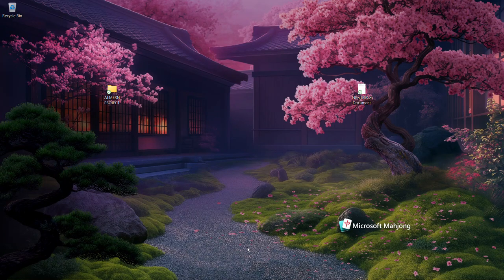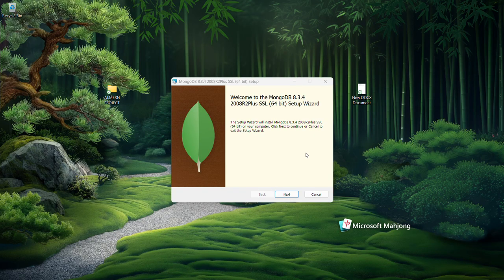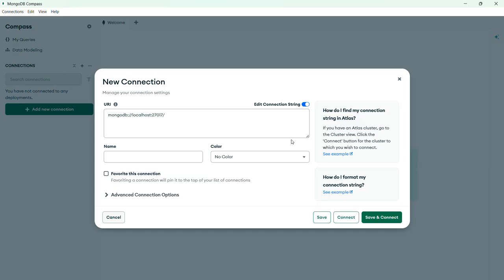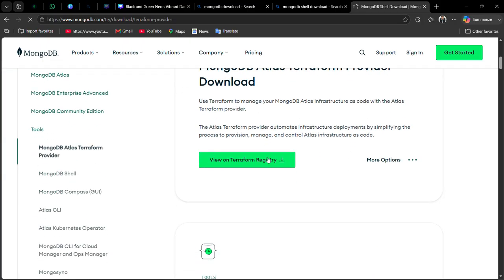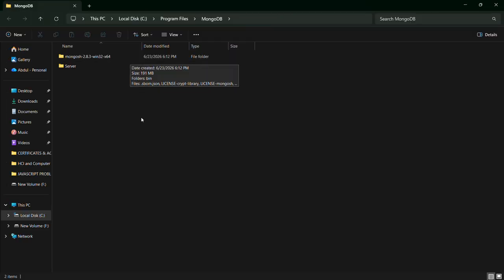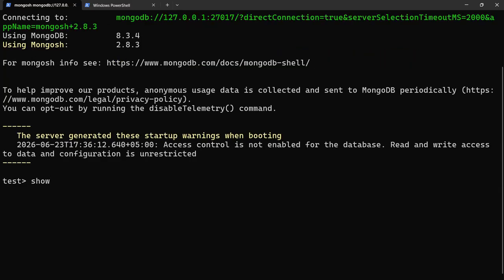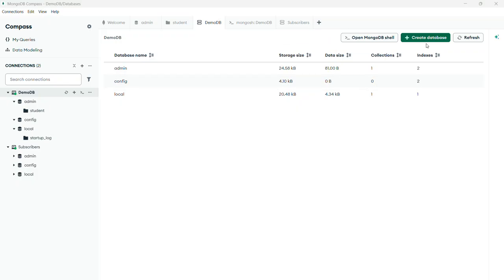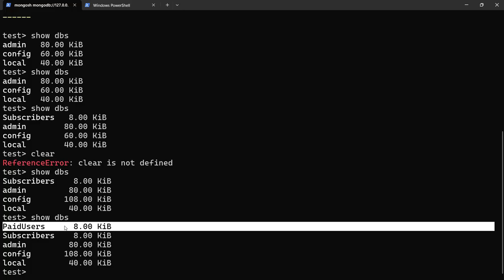How to Install MongoDB, MongoDB Compass & MongoDB Shell (mongosh) on Windows 2026 | Complete Guide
🚀 Welcome to Abdul Basit – Pro Dev!

In this beginner-friendly tutorial, you'll learn how to install MongoDB Community Server, MongoDB Compass, and MongoDB Shell (mongosh) on Windows step by step.

Whether you're starting MERN Stack Development, Backend Development, or Database Management, this complete MongoDB installation guide will help you set up everything correctly on your Windows PC.

📌 In This Video You'll Learn:

✅ How to download MongoDB Community Server
✅ How to install MongoDB on Windows 10 & Windows 11
✅ How to install MongoDB Compass
✅ How to install MongoDB Shell (mongosh)
✅ How to verify MongoDB installation
✅ How to start MongoDB services
✅ How to connect MongoDB Compass with localhost
✅ How to open and use mongosh terminal
✅ Common installation errors and fixes

This tutorial is perfect for:

✔ React Developers
✔ Node.js Developers
✔ Backend Developers
✔ Computer Science Students
✔ Anyone learning MongoDB in 2026